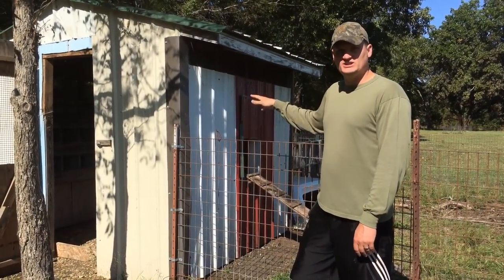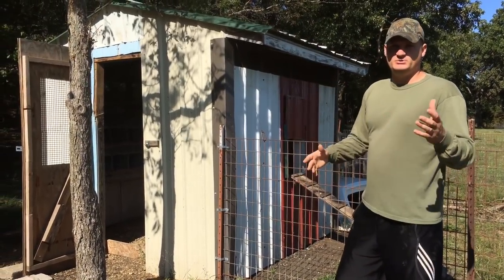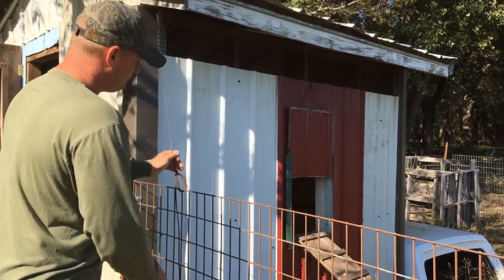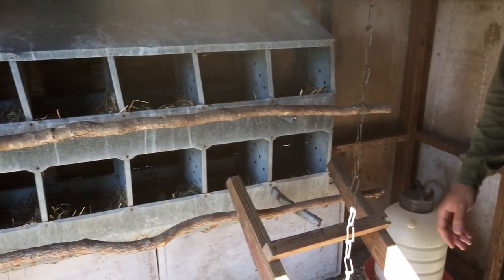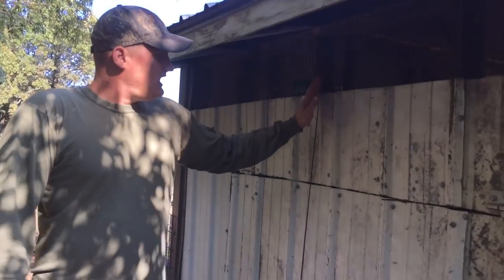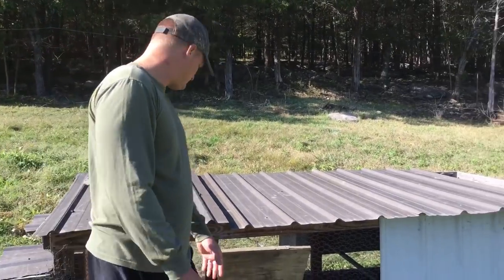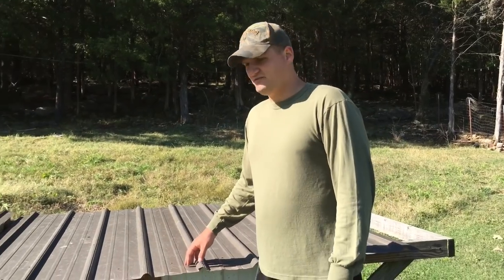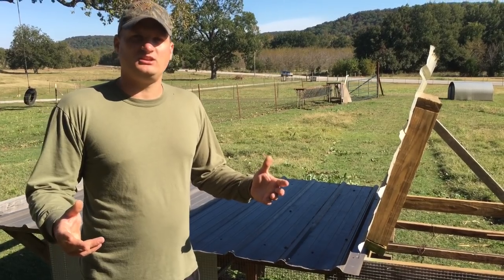How We Built Our DIY Chicken Coop For Less Than $5!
In this video, Jacob explains how we were able to make our own DIY chicken coop, with just the materials we had on hand, for less than $5!! If there is a way we can save money around the farm, we're all about it! We like to reuse and recycle as much as possible.

Purchase a T-shirt!